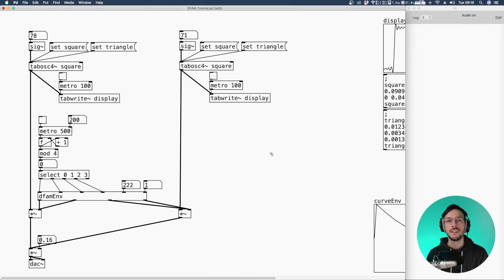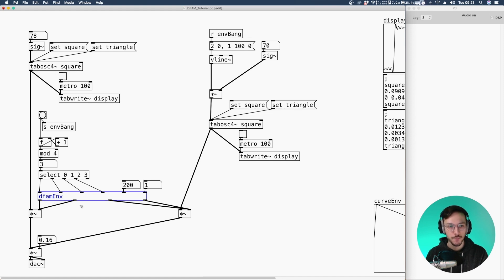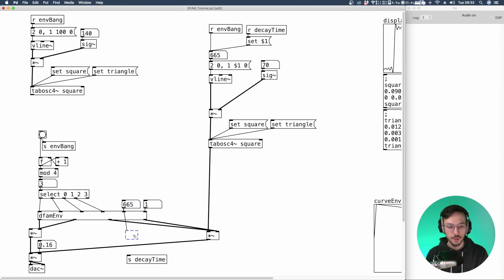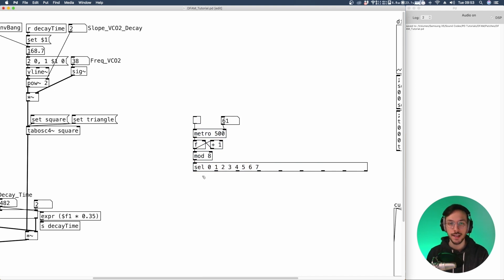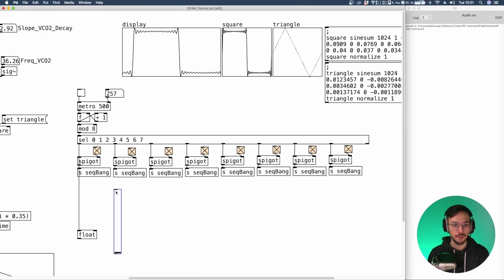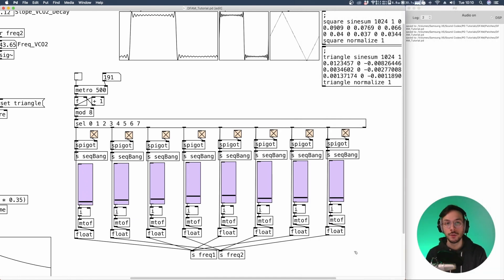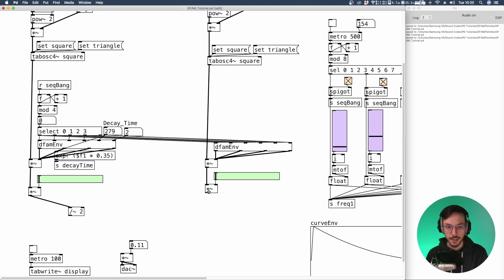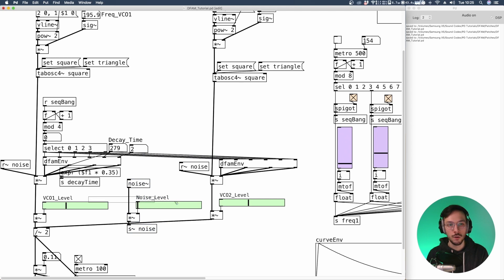Recreating the Moog DFAM in Pure Data Ep.3 | VCO Decay & Sequencer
Our journey through audio synthesis continues with this third episode where I show how to redesign the VCO Decay and Sequencer of the semi-modular percussion synth by Moog.

00:00 Introduction
00:22 What is the VCO Decay?
00:48 Ramp with vline~
04:22 Decay Time
06:34 VCO Decay Slope
07:21 Sequencer Trigger
10:11 Sequencer Pitch
13:14 Adjusting dfamEnv for VCOs
15:06 Signals Level
18:40 Outro